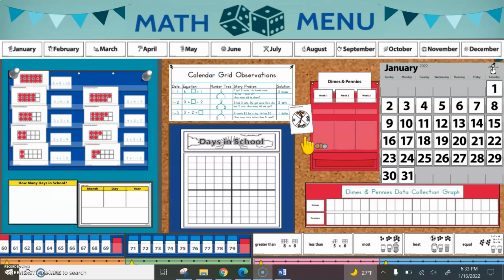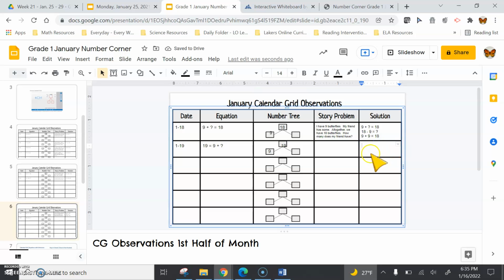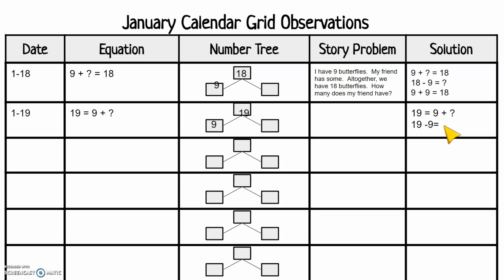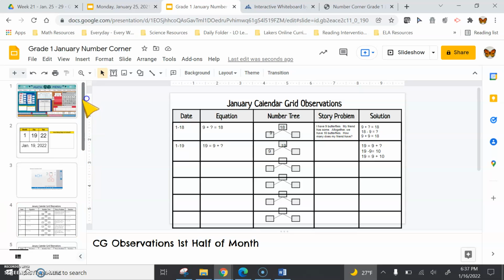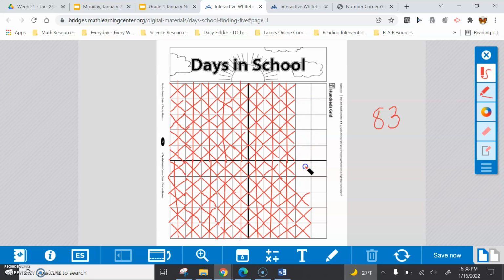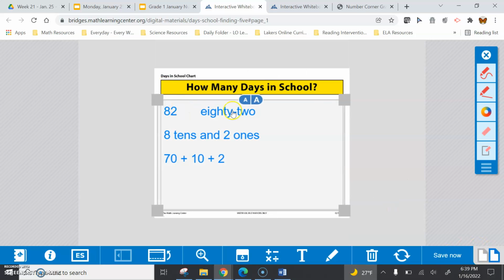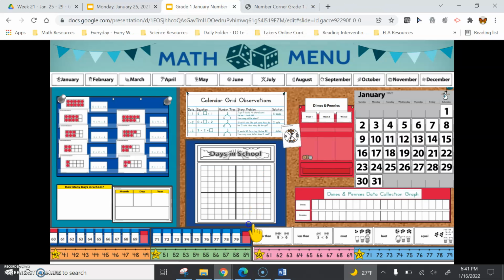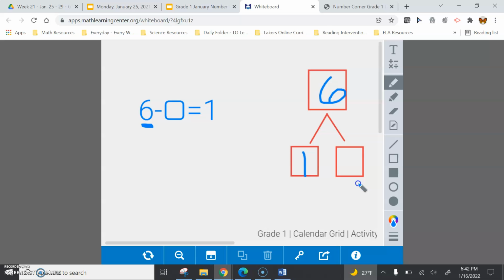Number Corner - Wednesday, January 19, 2022